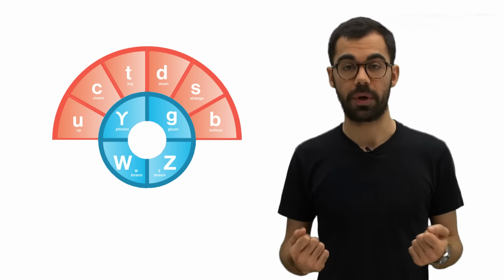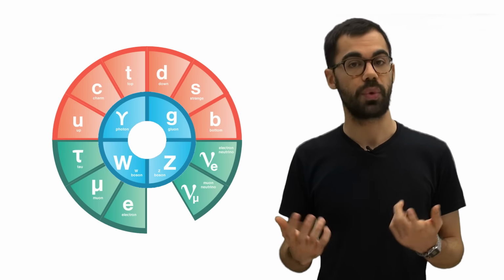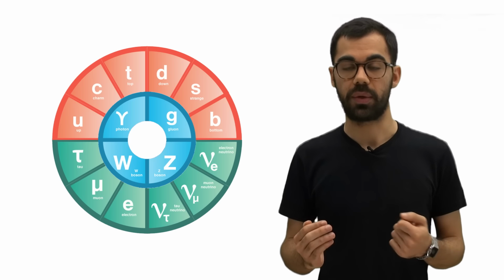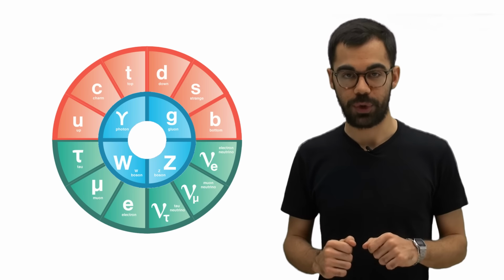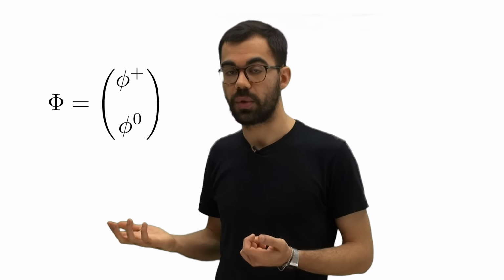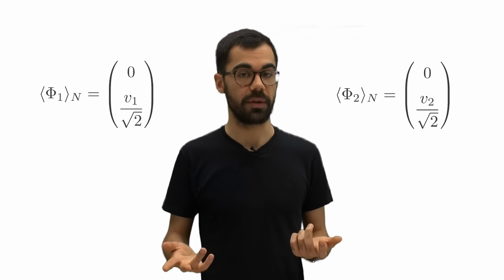Neutrino mass degeneracy in the two-Higgs doublet model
Master thesis work in Engineering Physics by Bernardo Gonçalves, under the supervison of Prof. Filipe Joaquim
Instituto Superior Técnico, Universidade de Lisboa